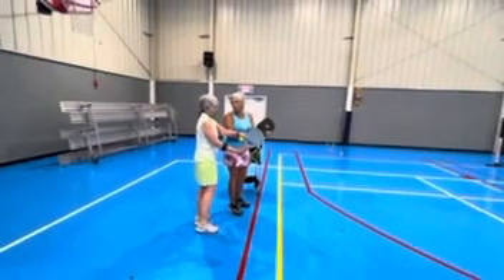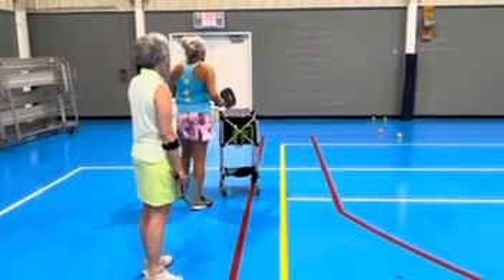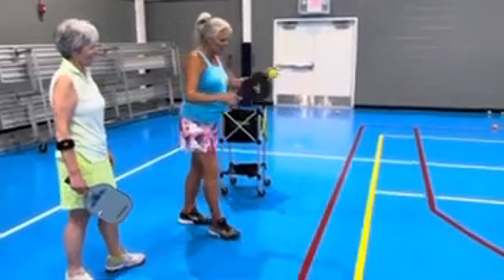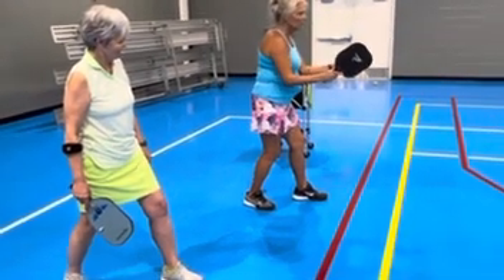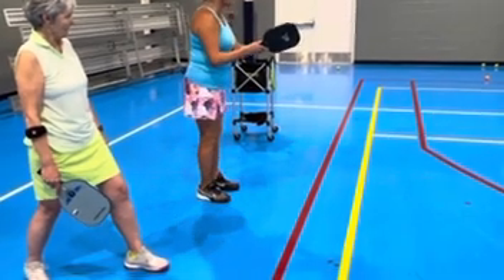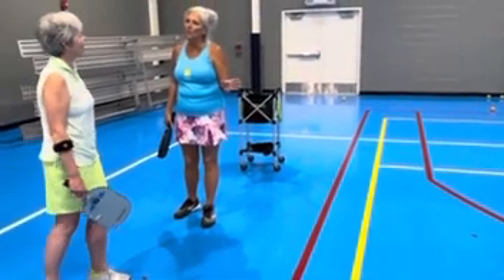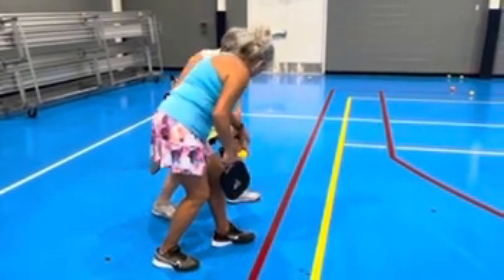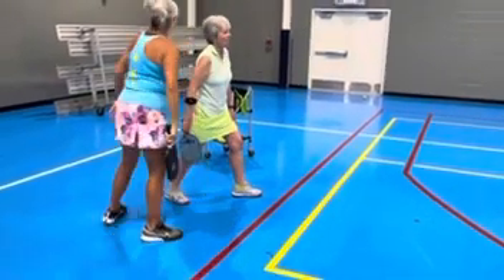Grip and serve coaching